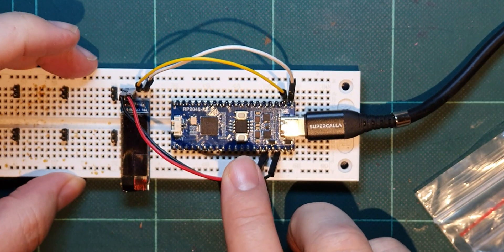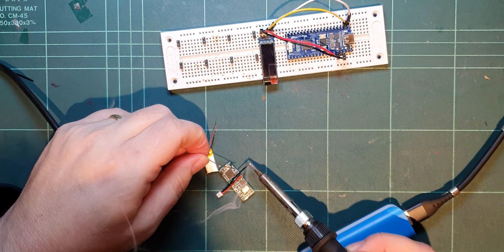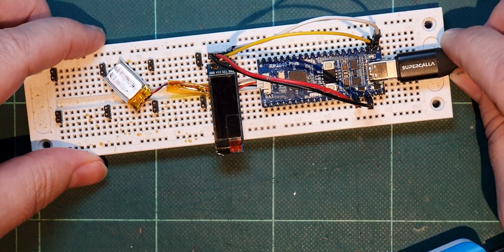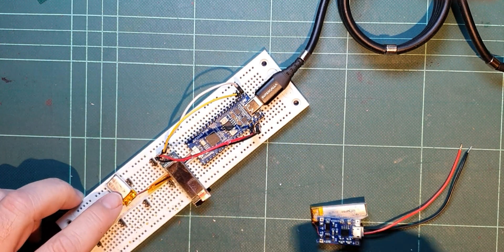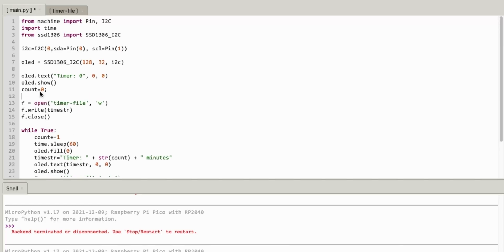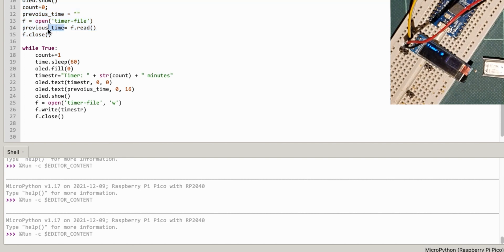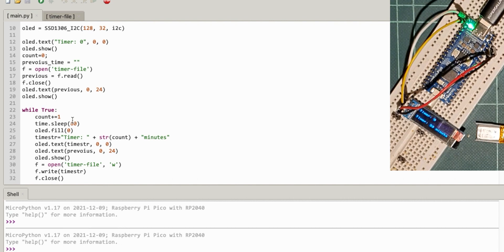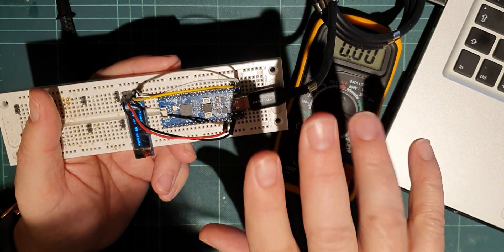Waveshare RP2040 plus - Lipo charging experiments and Mycropython file handling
Watch as SpiderMaf tinkers with LiPo cells and tries to ressurect a dead cell using the lipo charger on the Waveshare RP2040 plus.

Also uses the flash file storage on the device to store device data from runtime in non-vollitile memory after the power runs out from the battery.

Lipo/JST MX1.25 connectors: